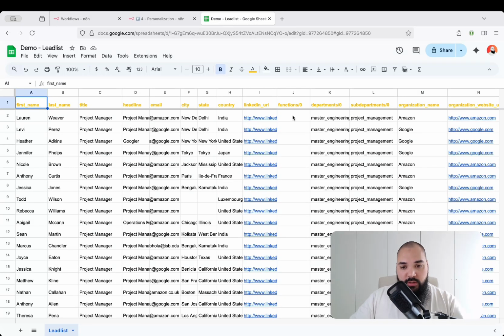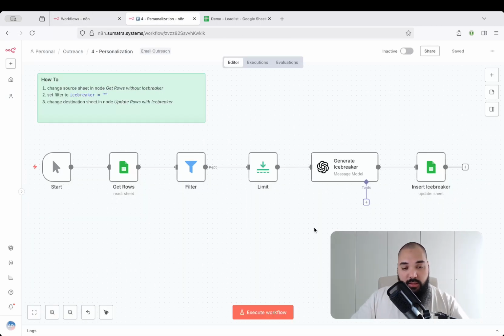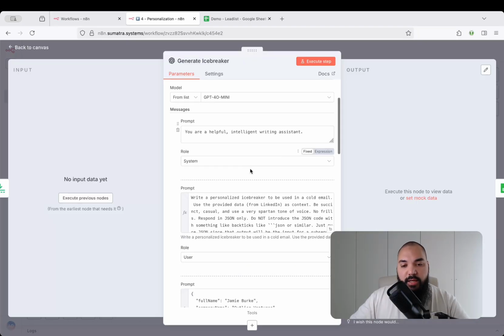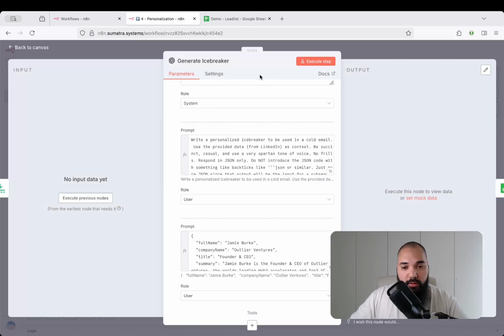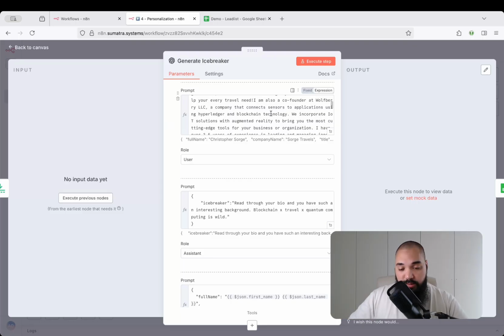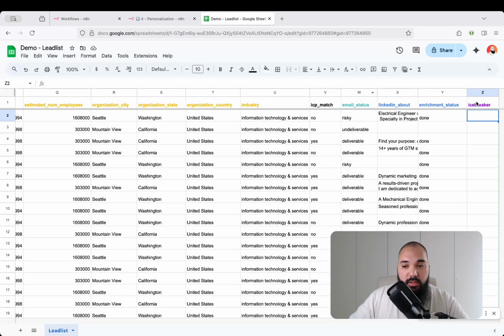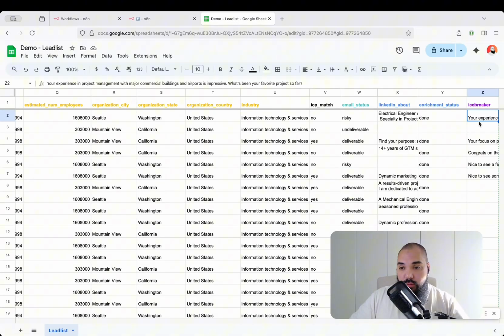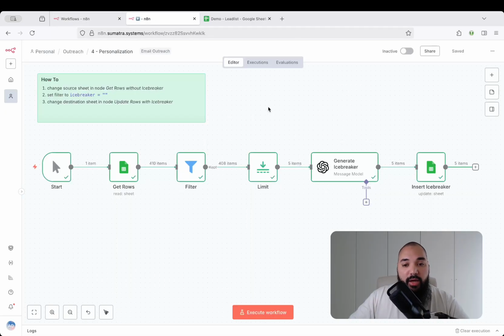How to Send Personalized DMs to Thousands of Leads with n8n (Part 5)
Most operators stop at scraping and verifying leads. The real difference comes from personalization. In this video, you’ll see how to generate icebreakers for every lead — directly inside n8n — so your cold outreach feels human, not spammy.

This is the step that makes your outreach convert.
No manual copywriting — just automation.